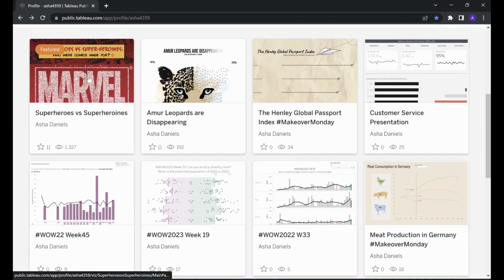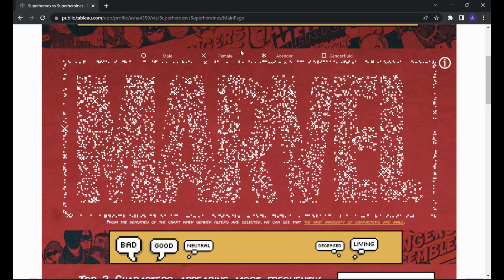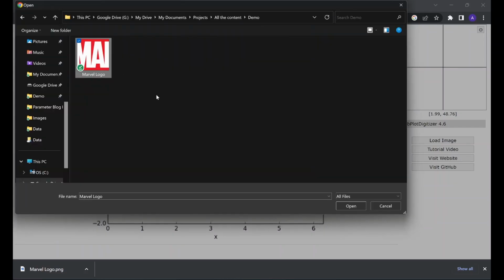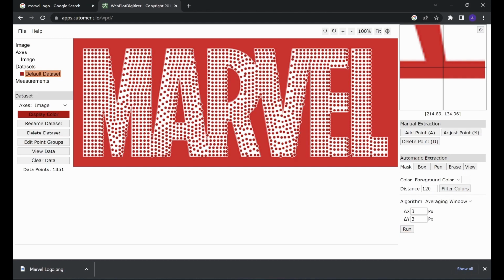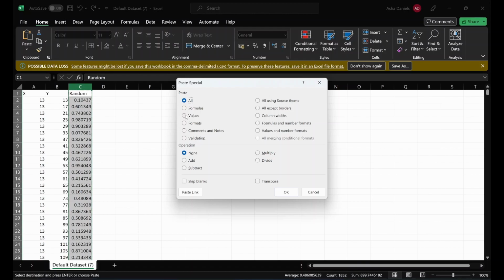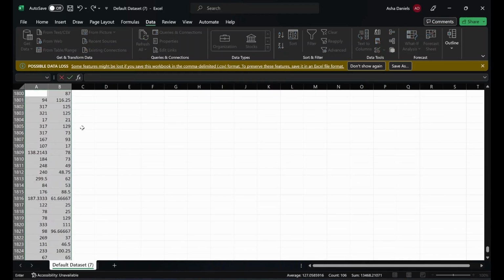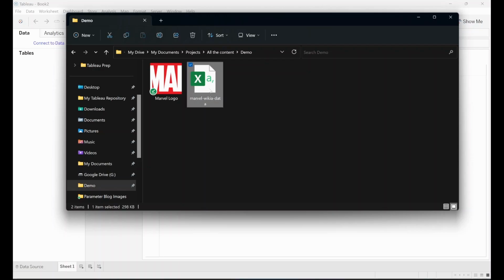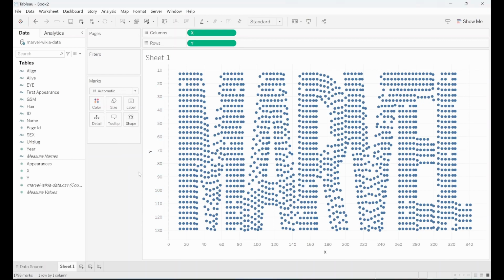How To Make An Attention-Grabbing Viz Using Shapes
Learn how to convert images into shapes to build attention-grabbing dashboards. In this video Data Schooler Asha Daniels takes you through the creation process and shows you an example when you might want to use this unique visualisation type.

📌Timestamp
0:00 Intro
00:25 What does a shape chart look like?
01:00 Select an image
01:27 Convert your image into data points
02:38 Prep your data
04:10 Build the chart in Tableau